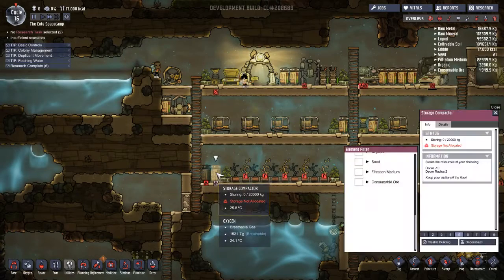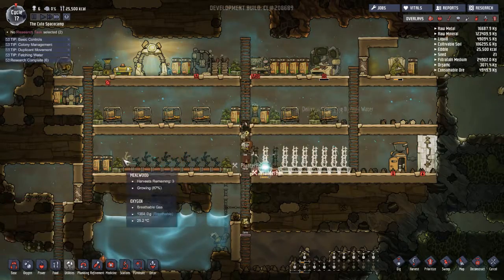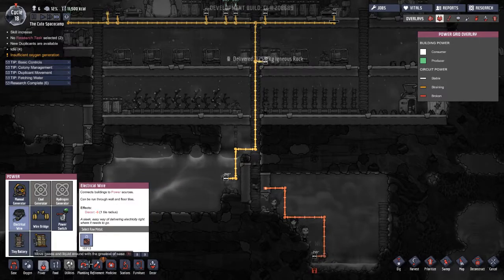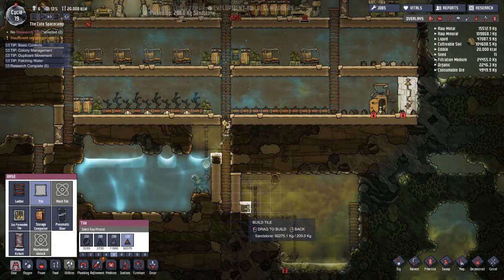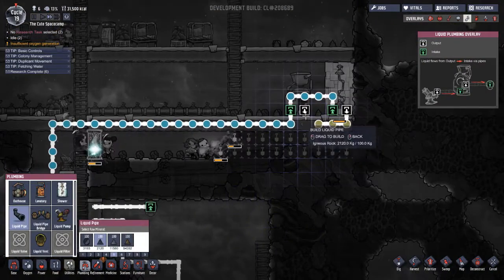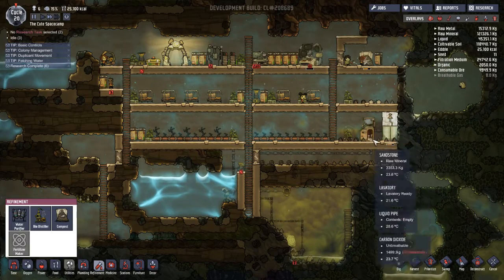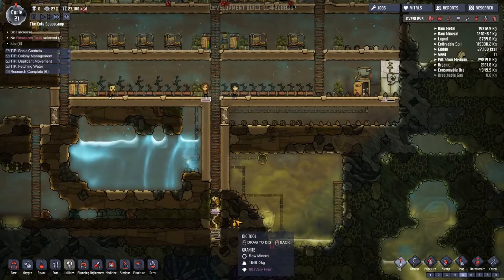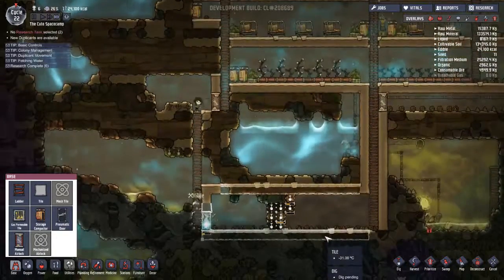Oxygen Not Included (Alpha) - Episode 7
Oxygen Not Included is a space-colony simulation game from Klei the makers of Don’t Starve. Manage your colonists and help them dig, build and maintain a subterranean asteroid base.